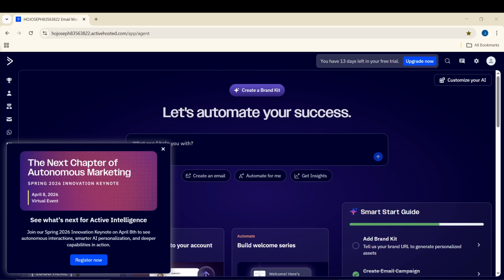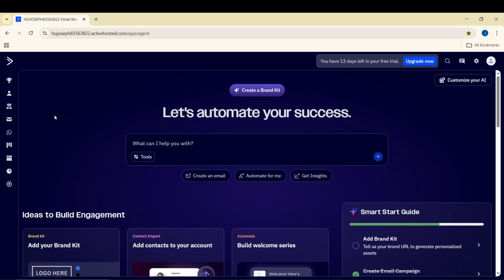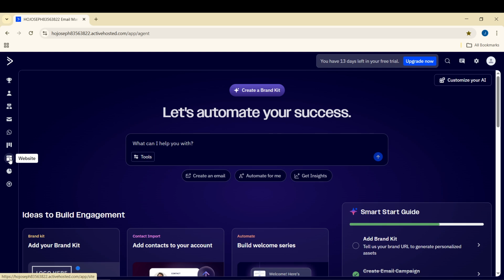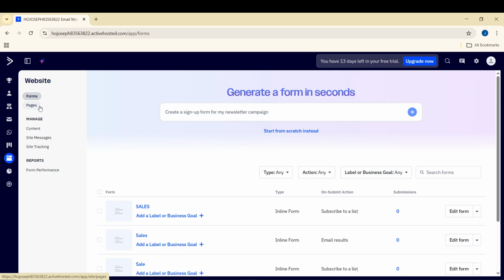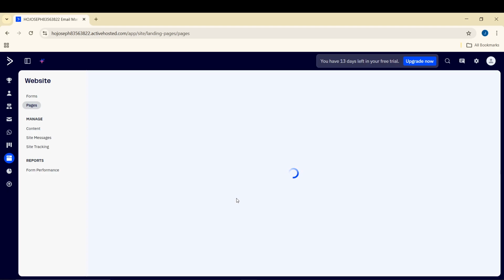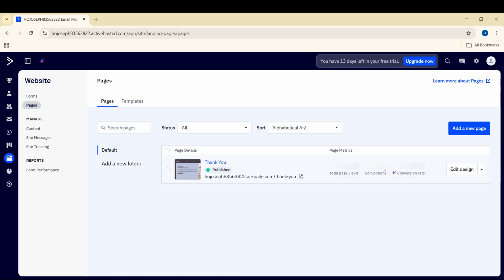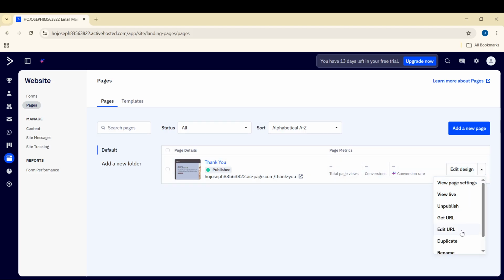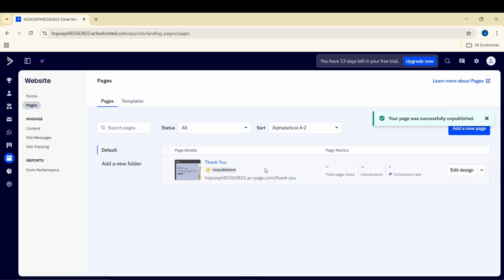How To Unpublish Activecampaign Landing Page [2026 Guide]